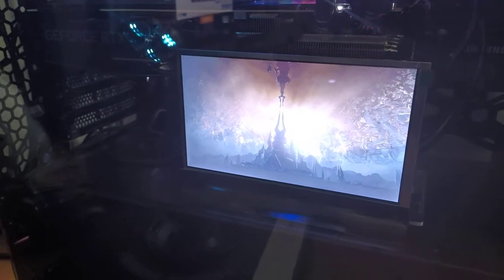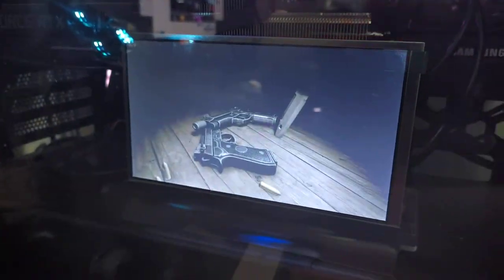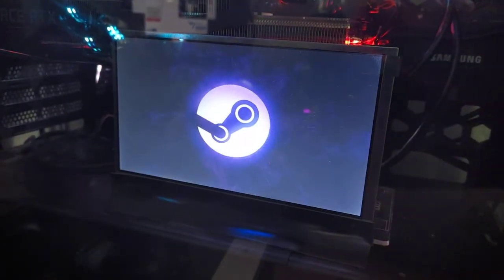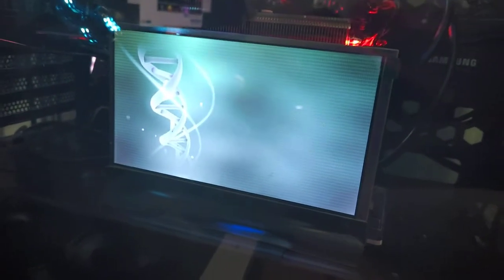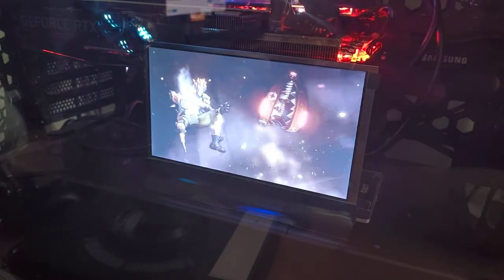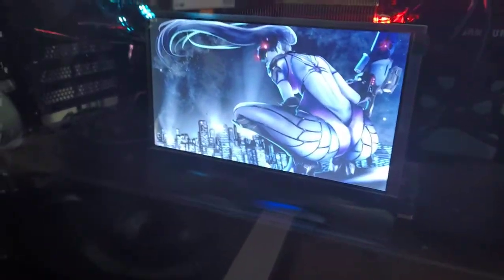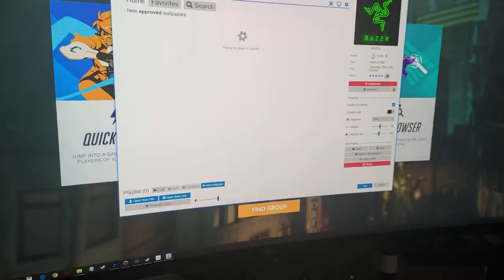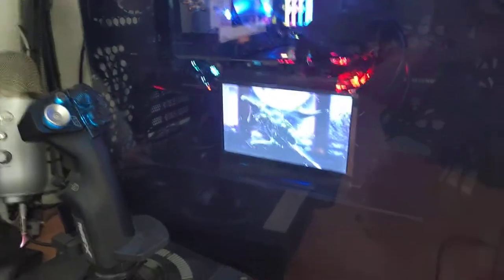PC Case display hack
Added a PC Case LCD for animated wallpaper effect